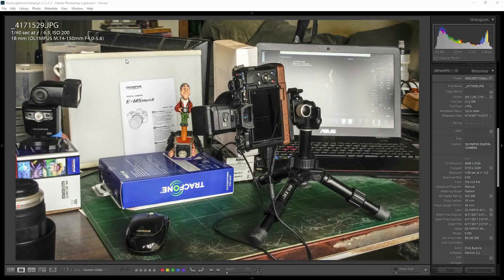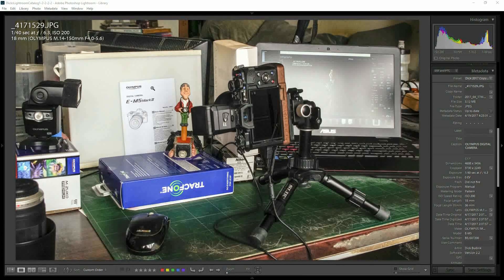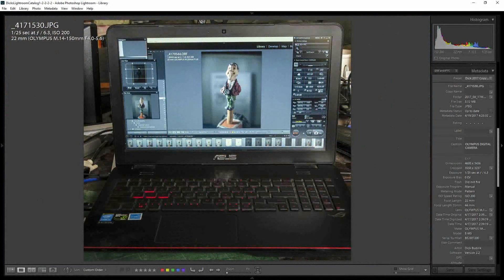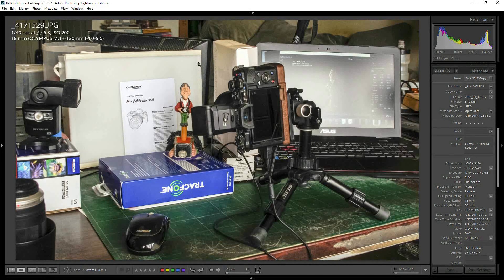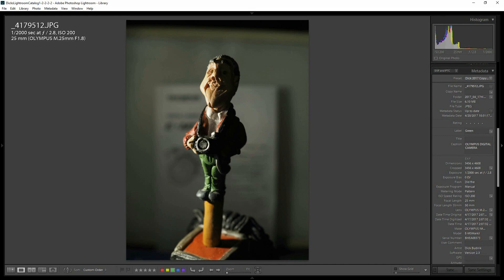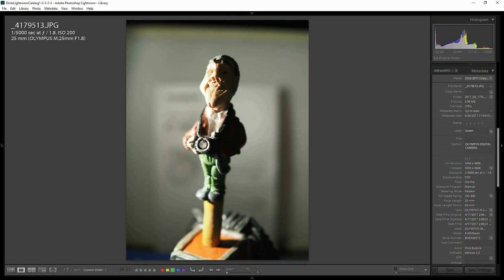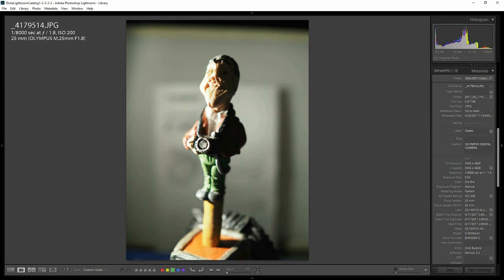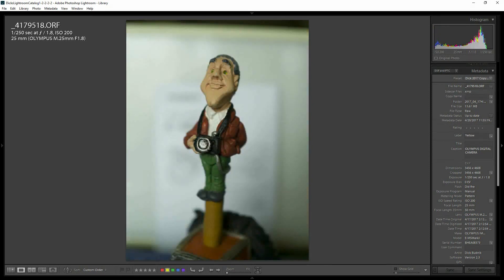High Speed Flash Sync Demo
A  tabletop shoot demo showing how to use high speed flash sync for more dynamic lighting.